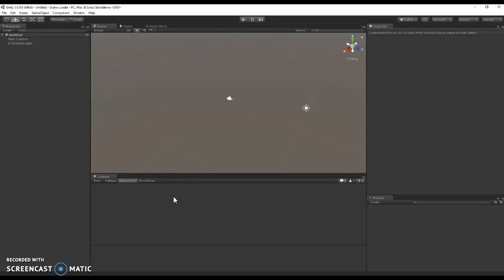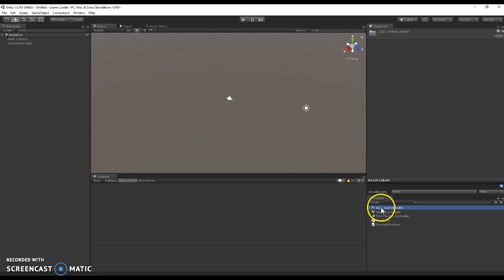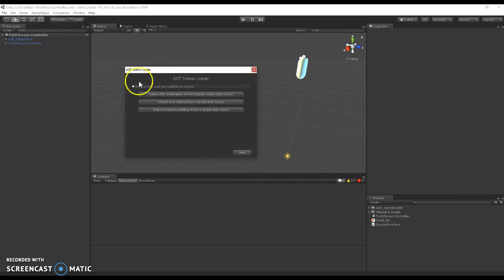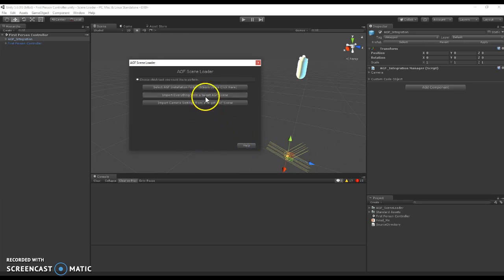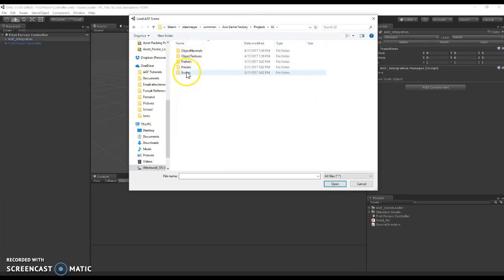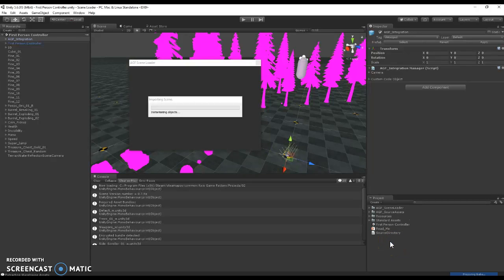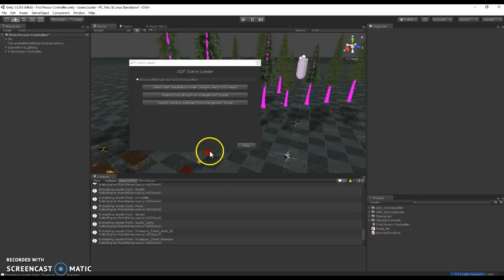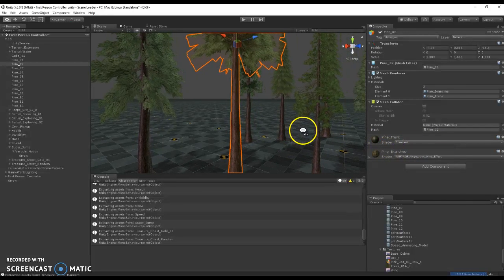AGF Scene Loader